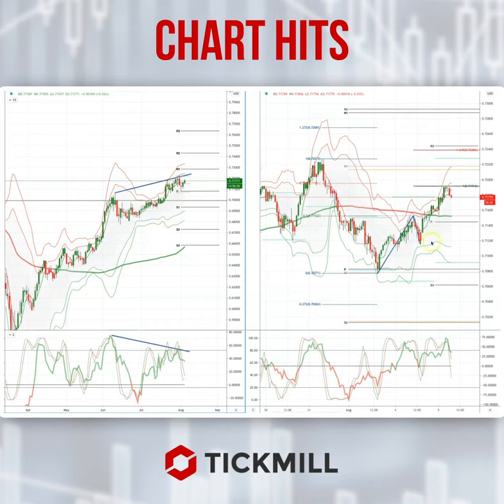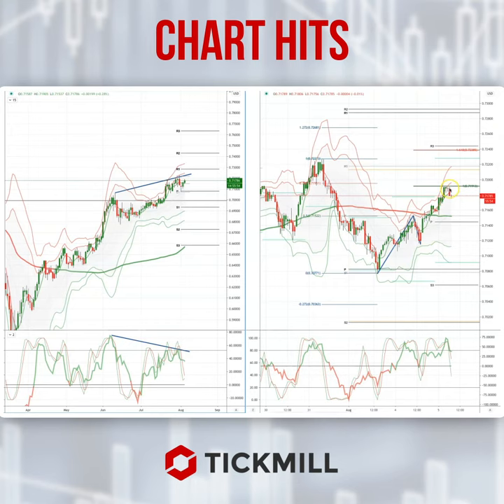Today's Tickmill Chart Hit for the AUDUSD is here!